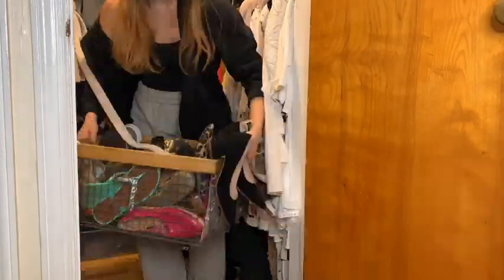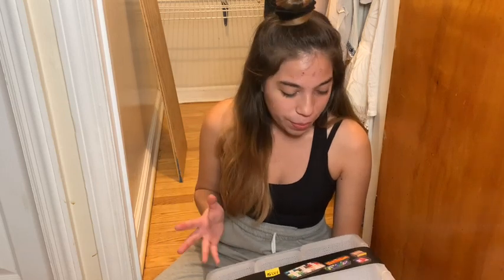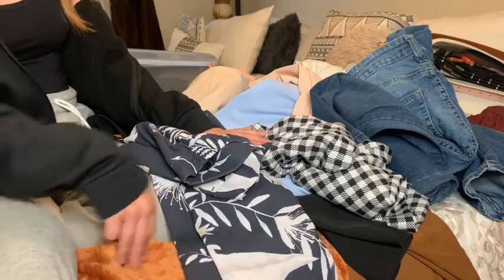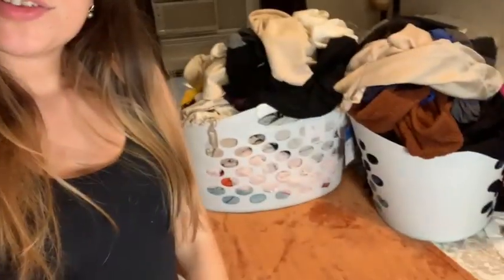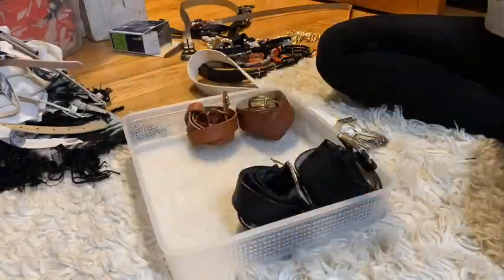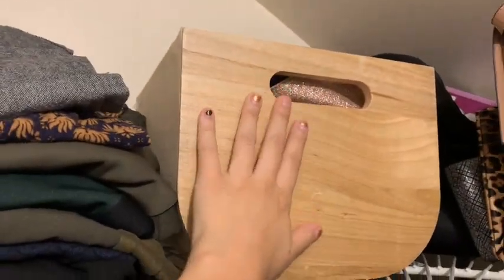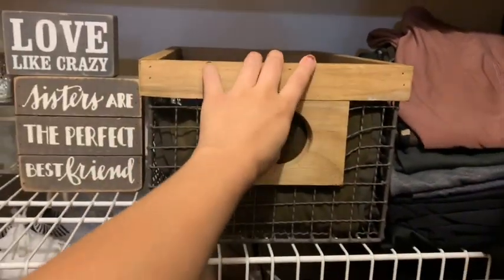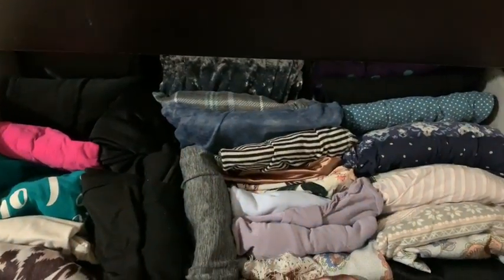Closet Organization; Making space for cozy sweaters.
WHO is dreading organizing their closet and putting away all those summer clothes?

Let me encourage you today by saying that though it will be a lot of work, the end result is so worth it! You are helping yourself in the long term by organizing in such a way that works well with your day to day.

Only Items I purchased that I used in this video was the following:
5 piece clear baskets - Tjmaxx
Beige storage baskets - Christmas Tree Shop
Lint Rollers - Christmas Tree Shop

Follow me for more at: Instragram.com/Ksophiaa